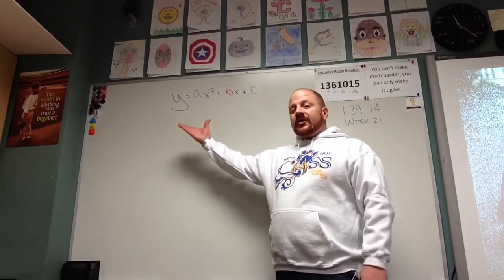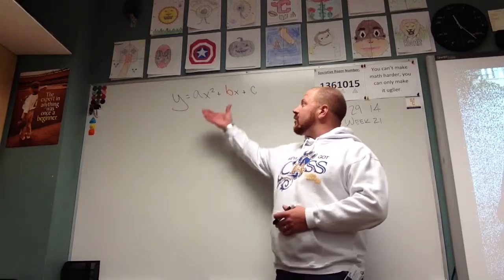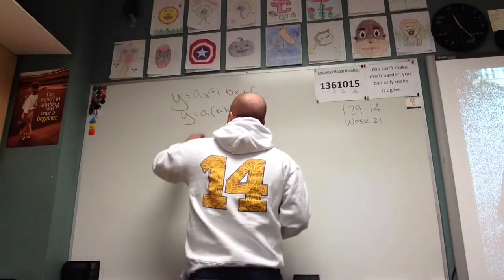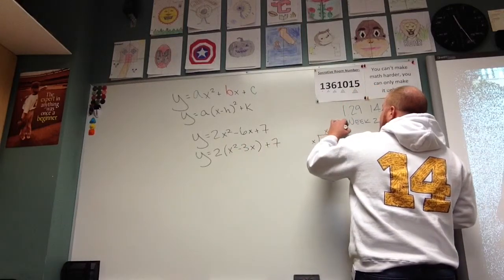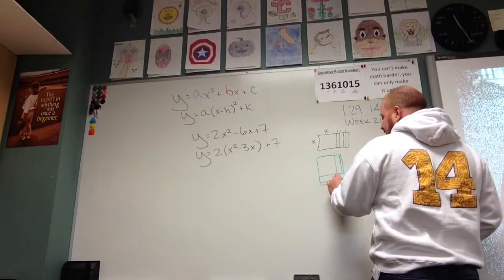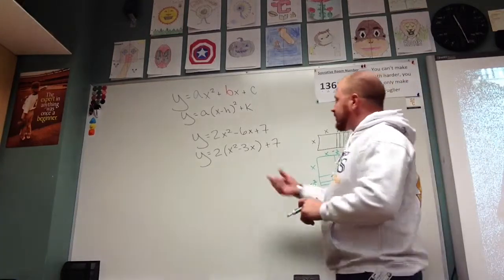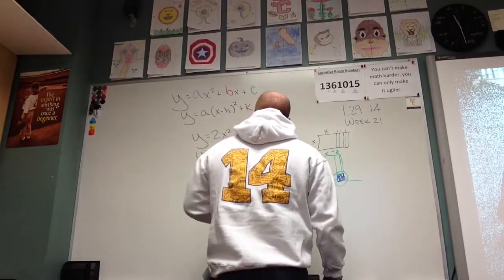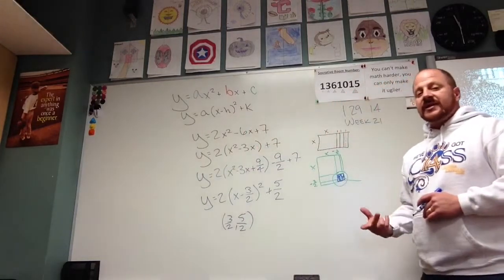Quadratic Functions and Vertex Form